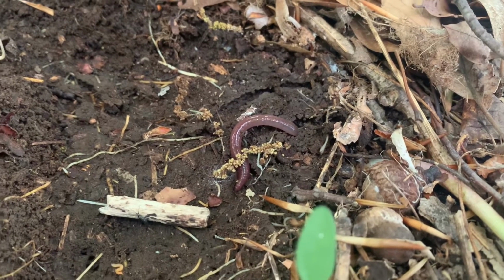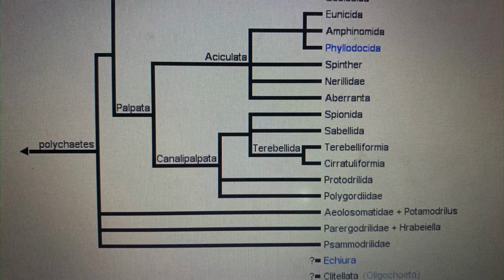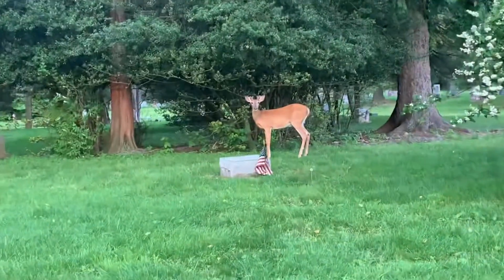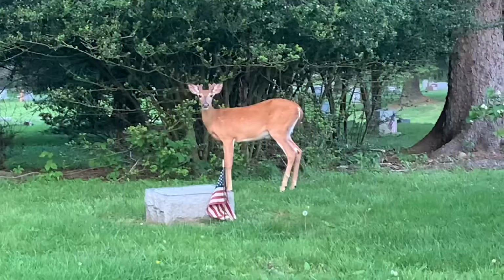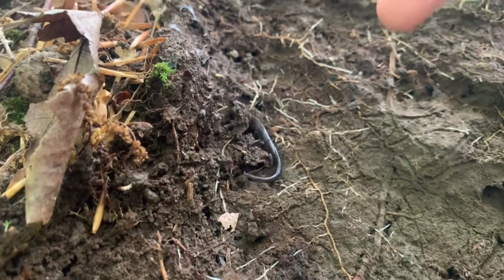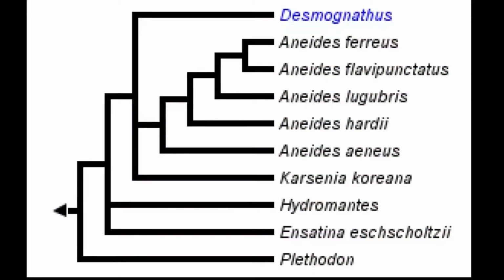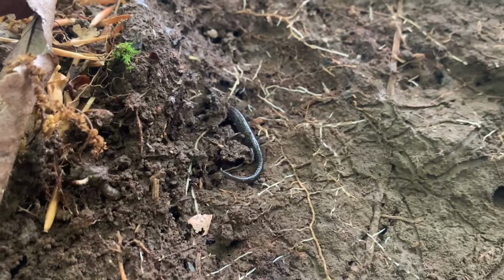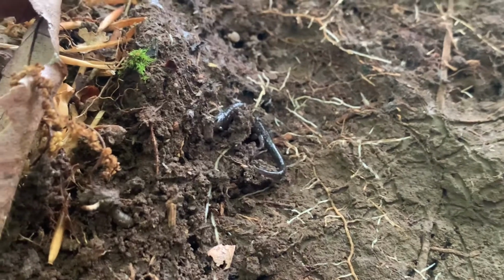AP Bio Nature Documentary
for Ashdale